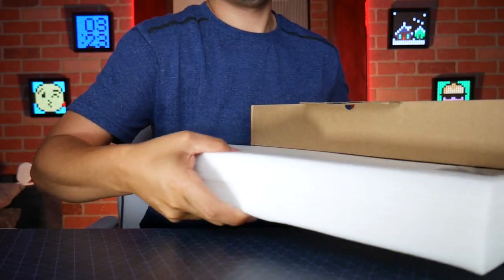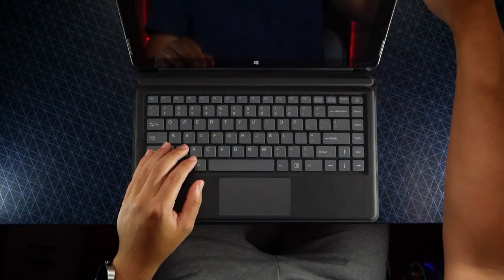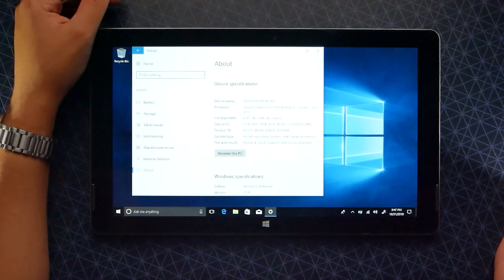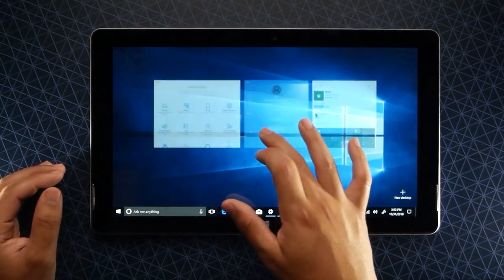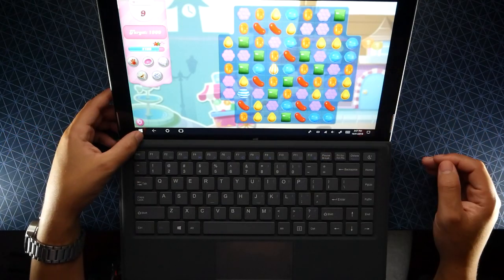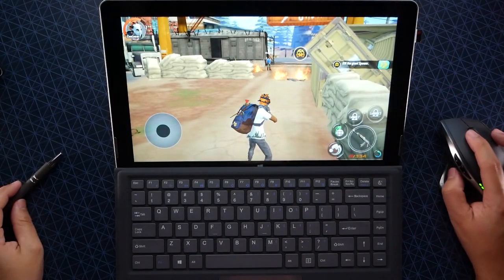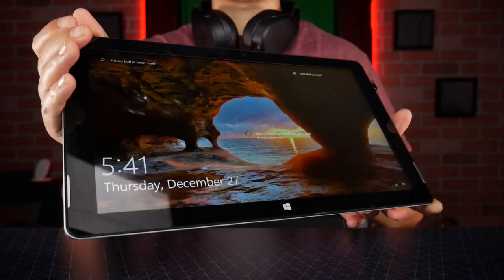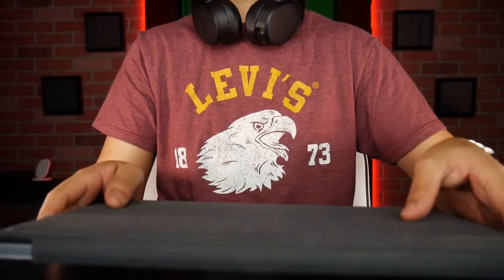XIDU PhilPad: 2K 13" 2-in-1 Windows Tablet PC - It's kinda good!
Here's a cheap windows tablet with some good specs like a 2k display and a surprising good performer!

3. All in 1 Portable Charger

9. Mid Tower PC Case